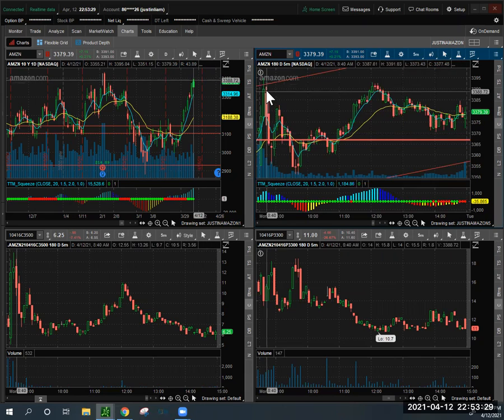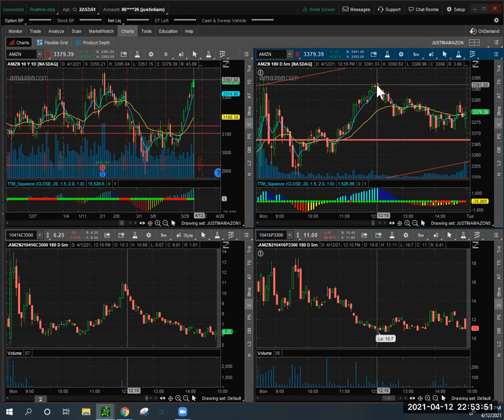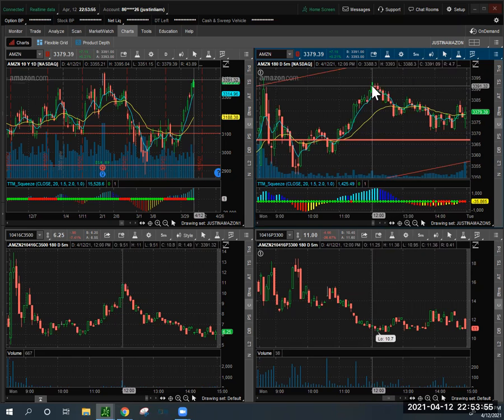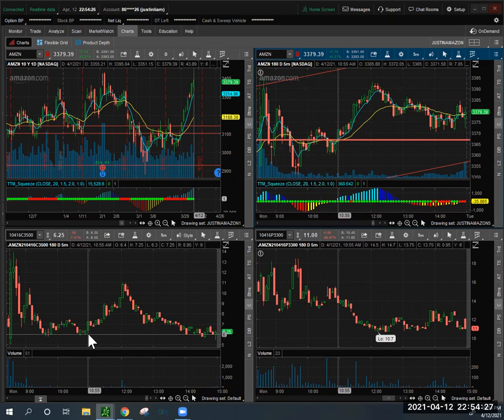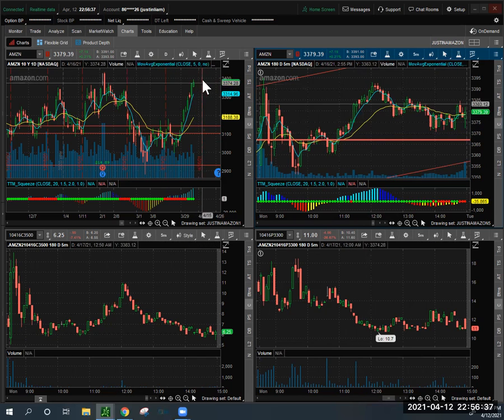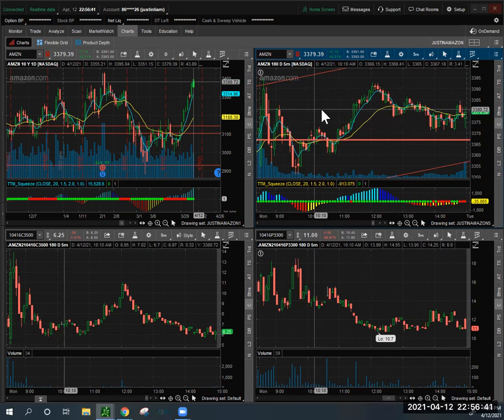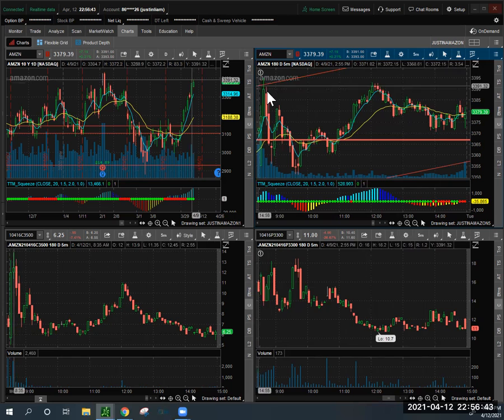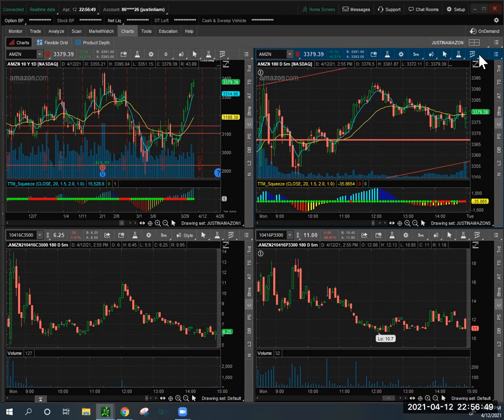AMZN Review 4/12/2021 - selling came in and still closed bullish